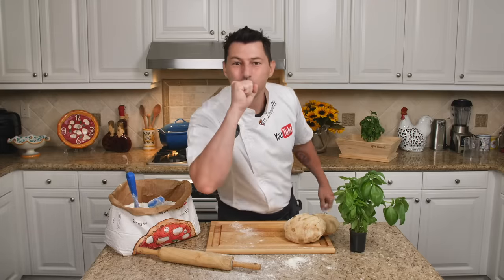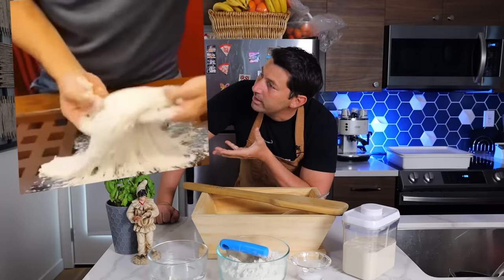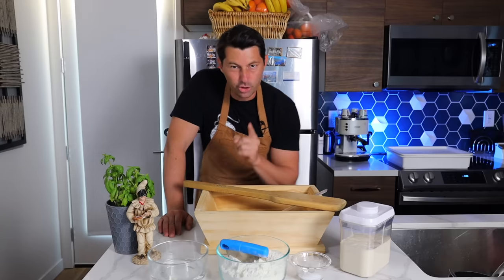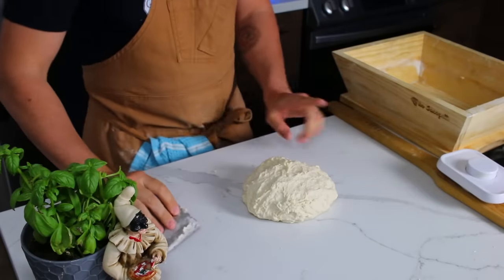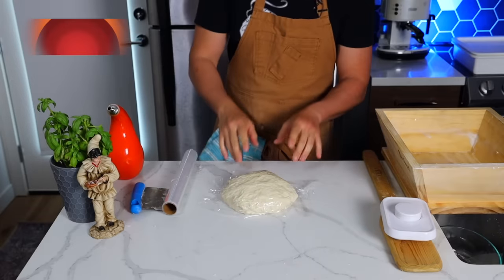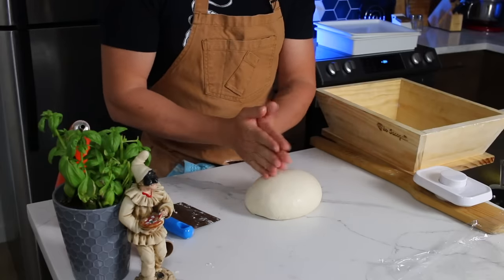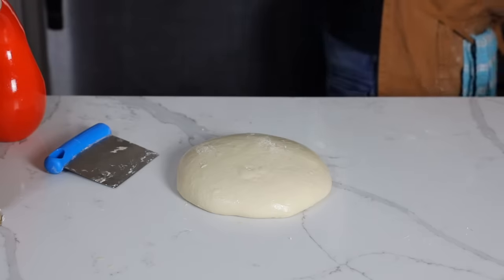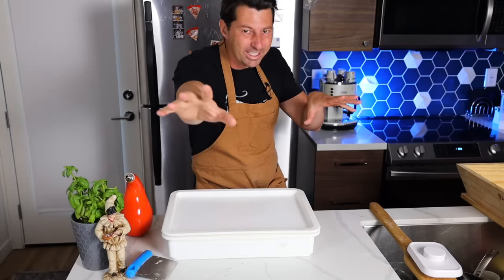How To Prevent The Pizza Dough From Getting STICKY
Simply the best pizza dough tip you ever seen, very helpful for everyone please share with friends it's free!!